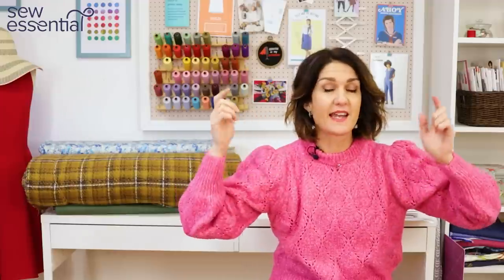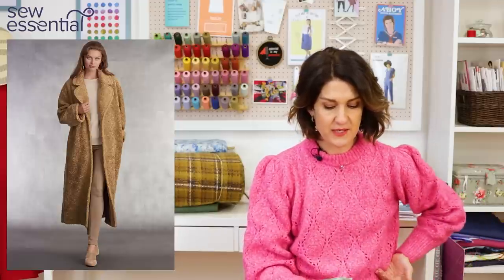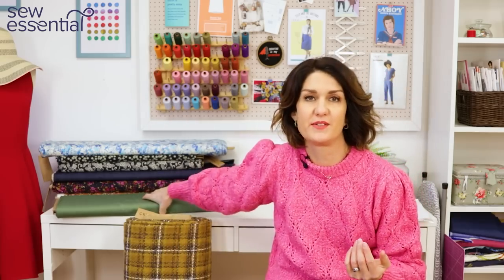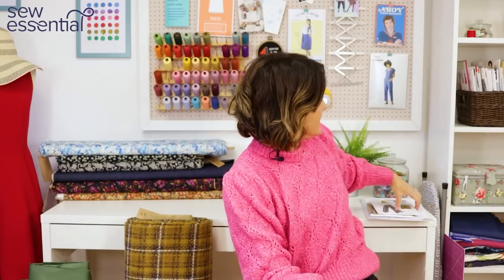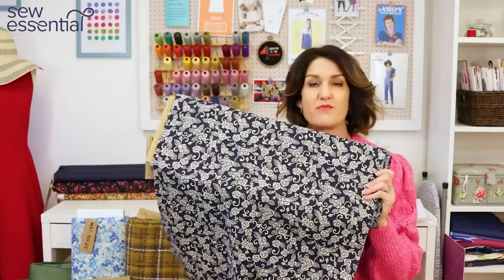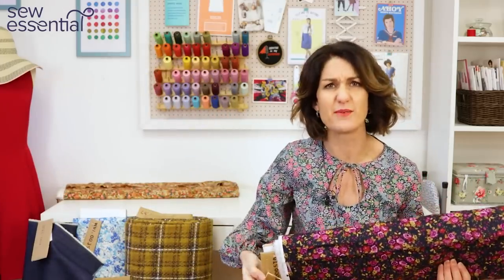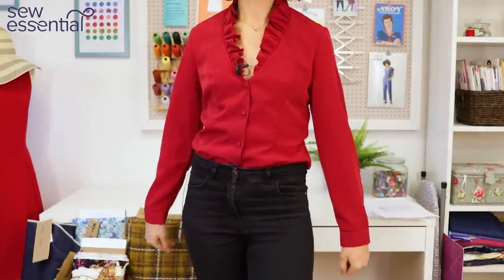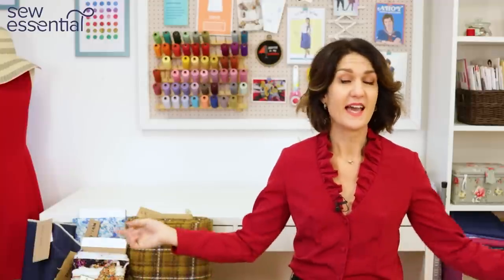Our Best Selling Sewing Patterns of 2022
It's been a busy few weeks settling back into normality after Christmas and we've finally had chance to look at the best selling sewing patterns of 2022 so we thought we'd share them with you. There are a nice mix of sewing patterns to choose from - some cosy and easy coat and jacket patterns perfect for the wintry weather we're currently experiencing, some practical and causal day wear patterns, a super easy sew with only one main pattern piece perfect for warmer months and especially holidays and some great shirt and blouse patterns to take you through all of the seasons. There are also a good mix of independent pattern companies and the big four commercial patterns including Style Arc, Grainline Studios and Simplicity. I've also picked out dressmaking fabrics you could sew them up in and have linked everything below including coating fabrics, some lovely Sevenberry prints and plains, a Dashwood design and some other pretty prints.

I've actually sewn some of the patterns myself, but now I've seen the others I definitely want to give some of those a go! As always everything is linked below and I'd love to hear your thoughts and which patterns you would like to try.

00:00 Introduction
00:55 Simplicity 9797
03:28 Grainline Studios Tamarack
07:21 Simplicity 9595
10:51  Simplicity 9590
13:24 Simplicity 9469
17:19 Style Arc Francesca shirt
20:57 Conclusion